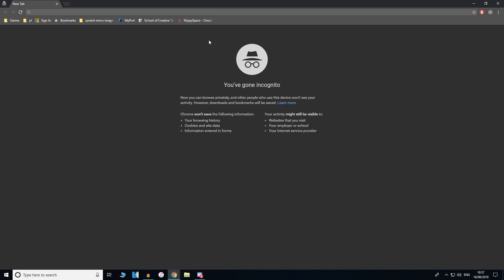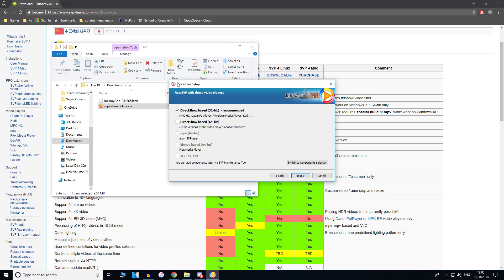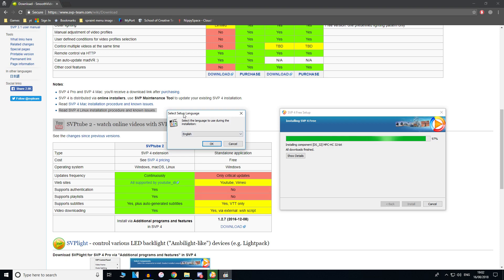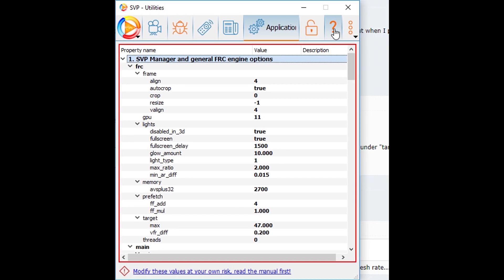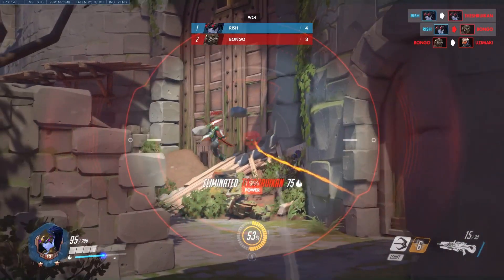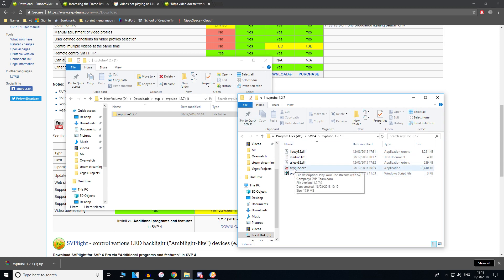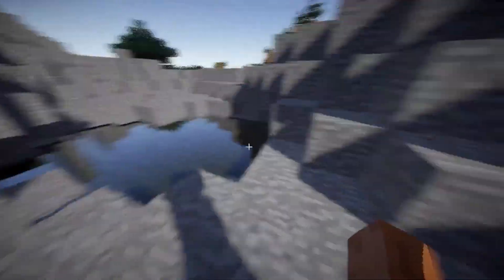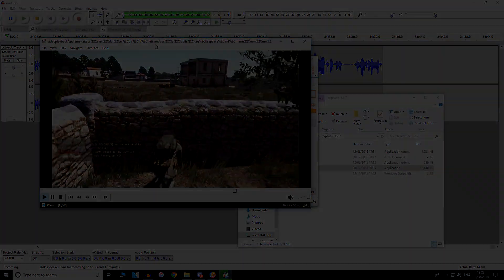[TUTORIAL] How to Watch ANY Video in 144+ FPS / Hz for FREE - Smooth Video Project (SVP / SVP Tube)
This is a tutorial on how to watch ANY video (even YouTube videos) at 144 fps / Hz or higher (matches monitor refresh rate) for FREE. This is done using an application called Smooth Video Project (SVP) and Smooth Video Project for YouTube (SVPTube).

[TUTORIAL] How to Watch ANY Video in 144+ FPS / Hz - Smooth Video Project (SVP / SVP Tube)
[TUTORIAL] How to Watch ANY Video in at 144 + FPS or over 144 fps / Hz for Free - Smooth Video Project (SVP / SVP Tube)